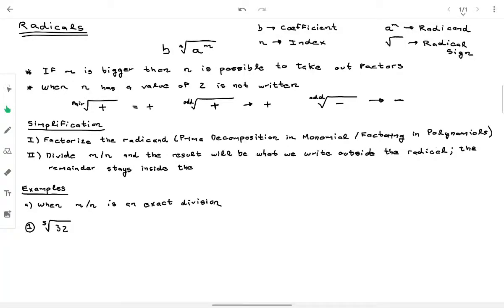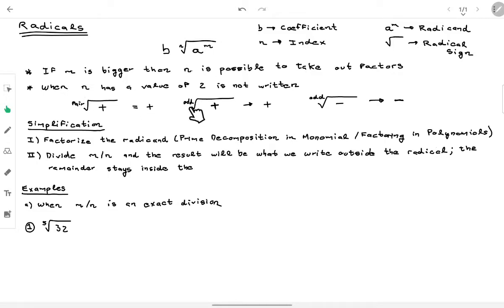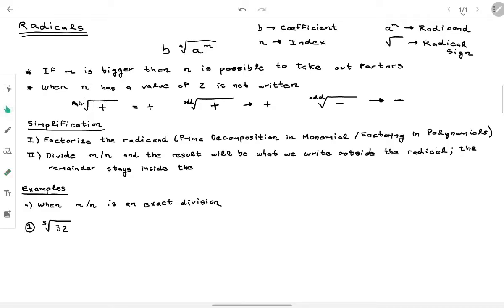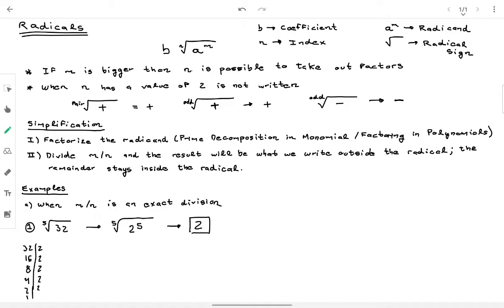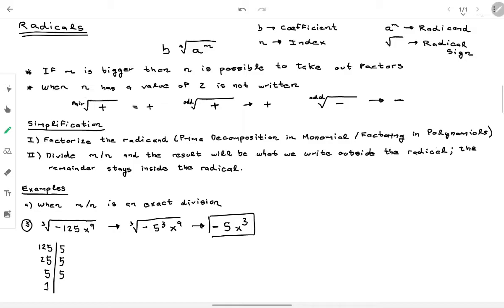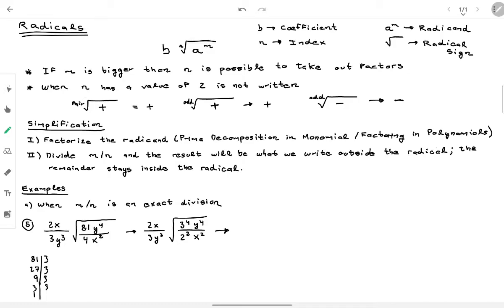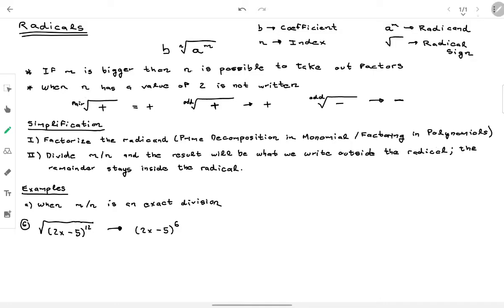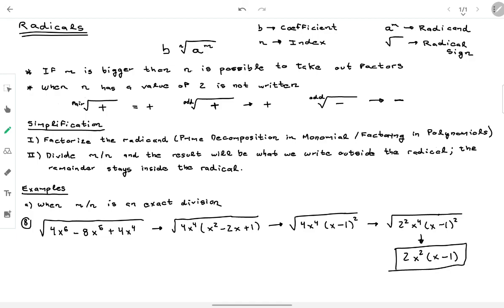Math 2. Radical Simplification Exponent and Index with Exact Division